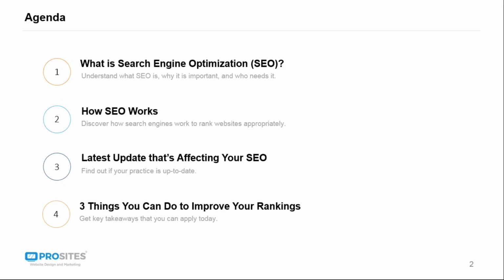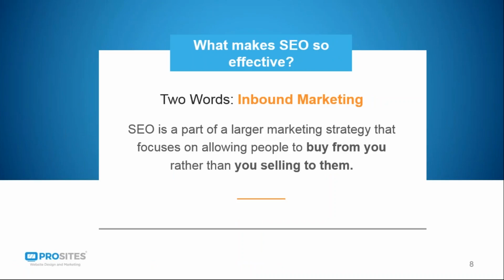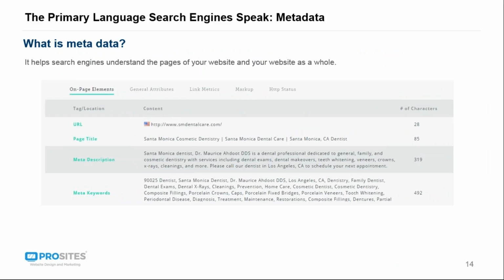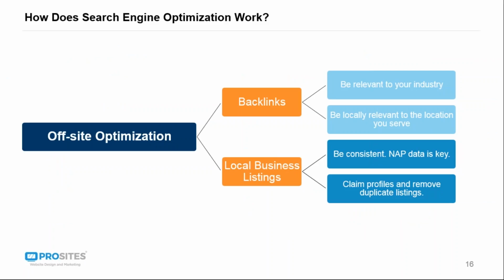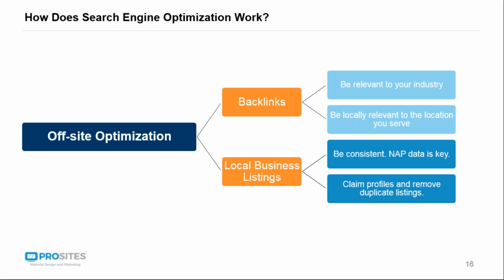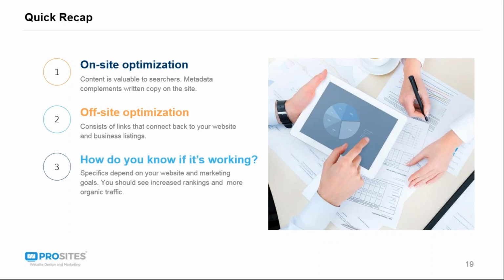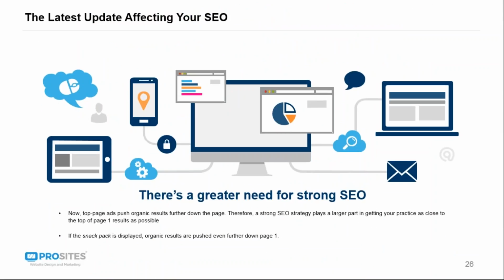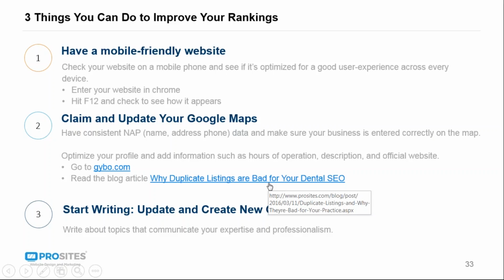How to Improve Your Practice's Online Visibility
Can your patients find you online? Do you have a Google My Business listing? What about Facebook? How are your dental online reviews? Get expert advice on how to improve your practice's online presence.